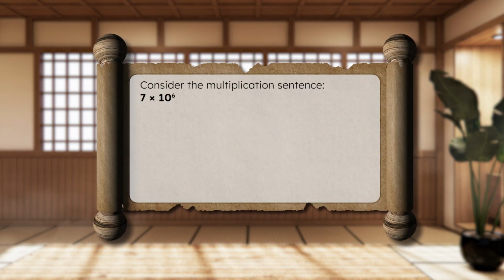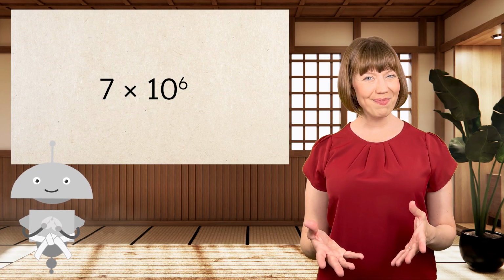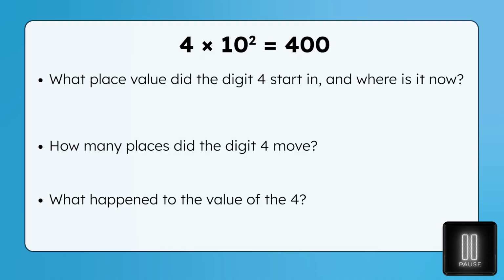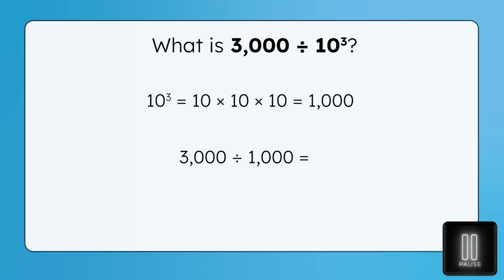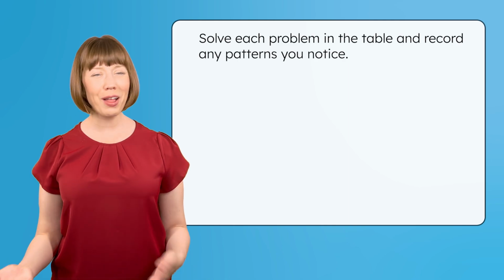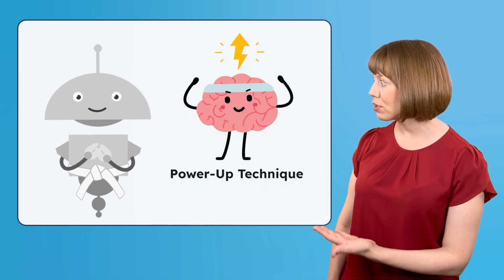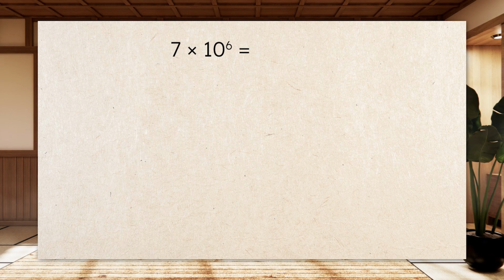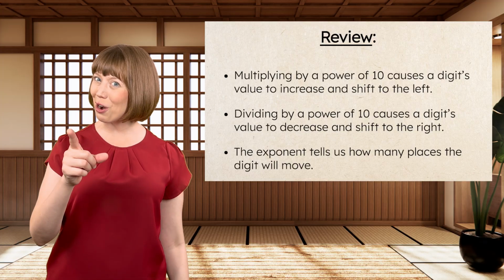Multiplying and Dividing by Powers of 10 - Place Value Patterns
What happens to a number when you multiply or divide it by powers of 10? In this math lesson for fifth graders, students will explore patterns in place value and discover how multiplying or dividing by powers of 10 shifts digits to the left or right. They’ll use these patterns to solve problems efficiently and understand the relationship between numbers and their place values when working with powers of 10. This lesson is from Miacademy’s Math: Level F course.